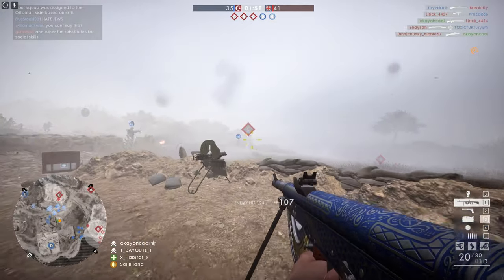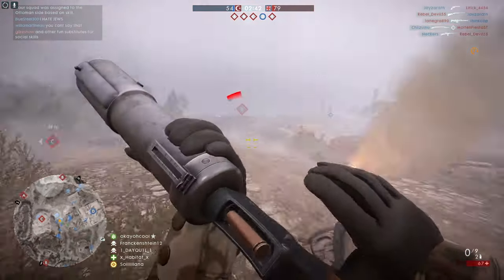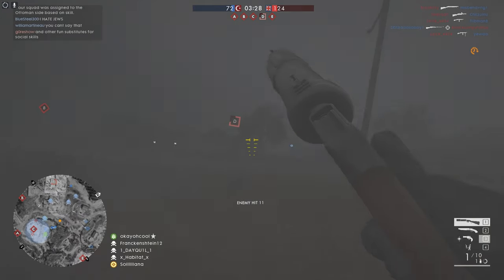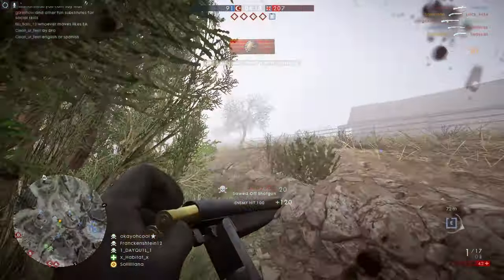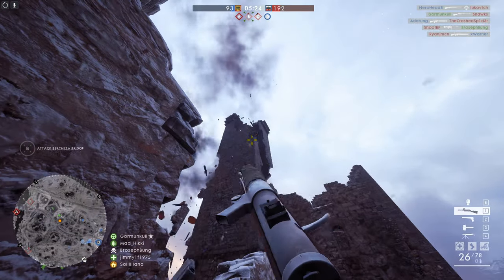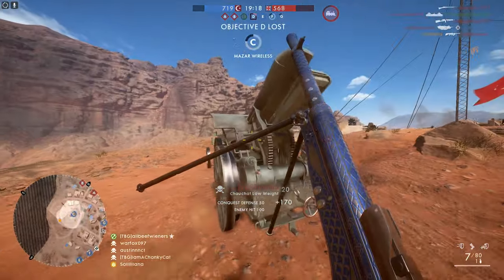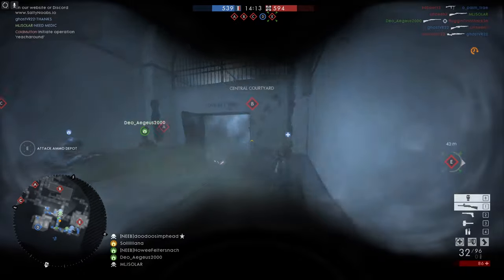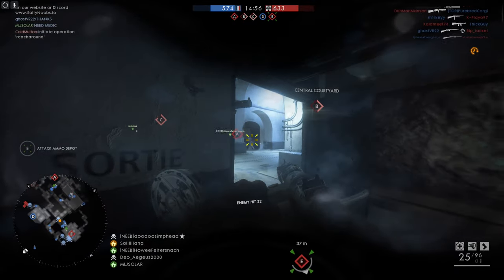Battlefield 1 is pure gold